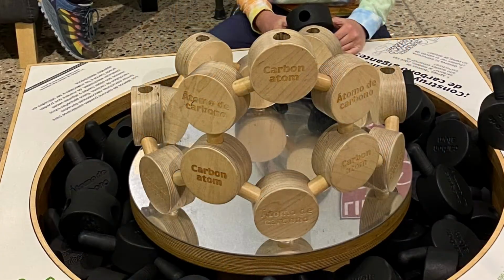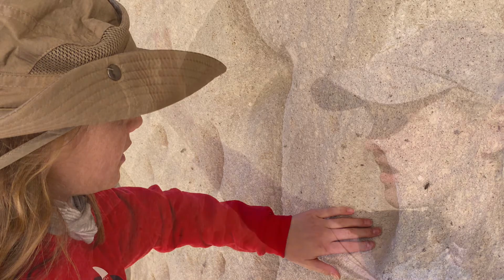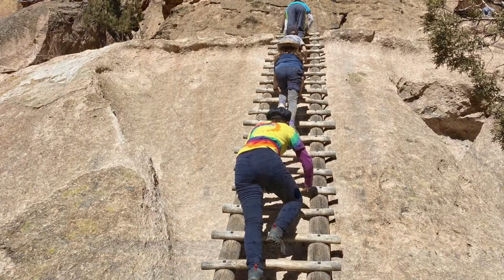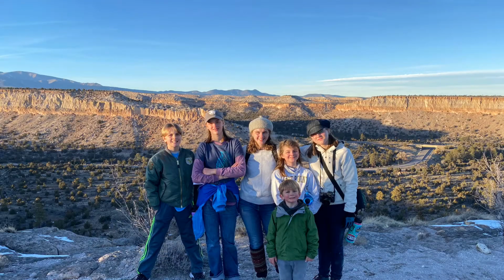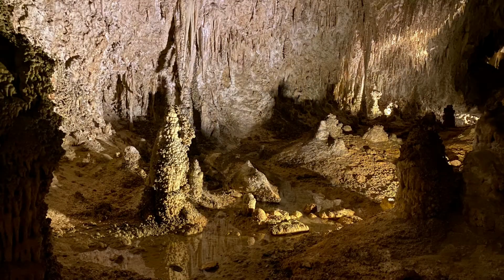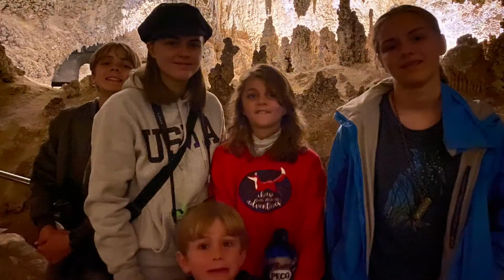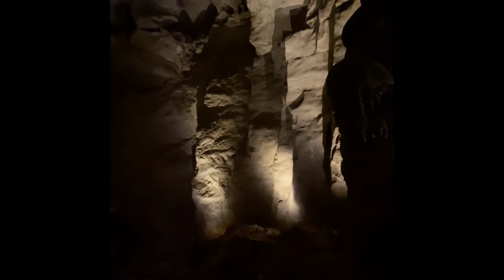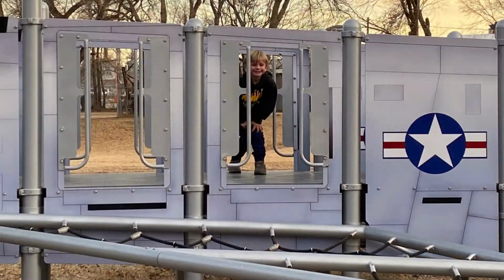Millie's Adventures - Santa Fe Part 3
Hello Y'all! We are back on the road and the first stop IS Santa Fe!
Millie's Adventures is a vlog following the Lawton Family as they journey all around the Continental USA!